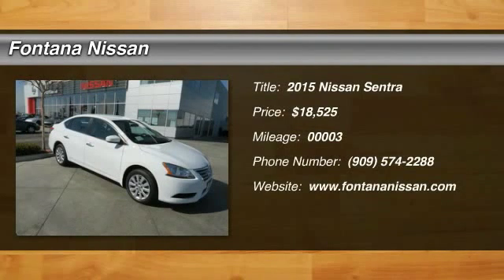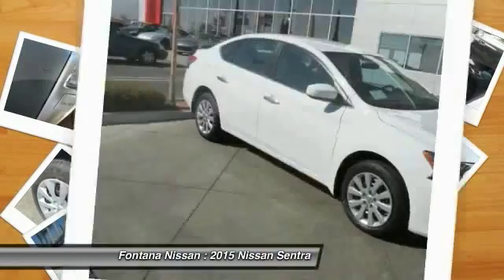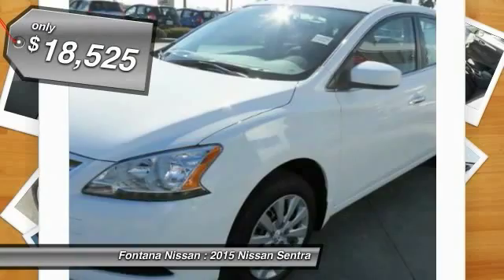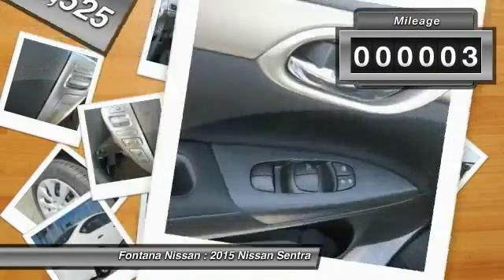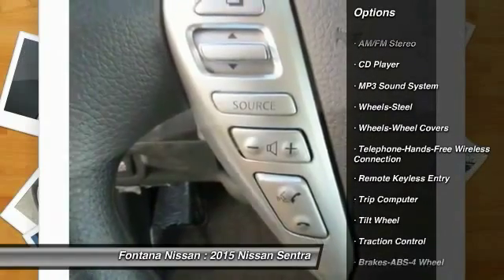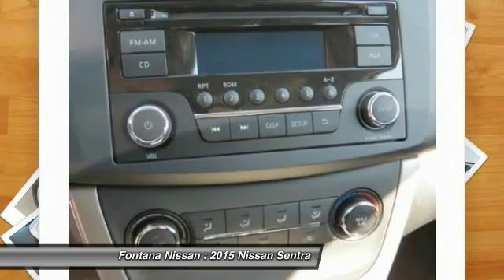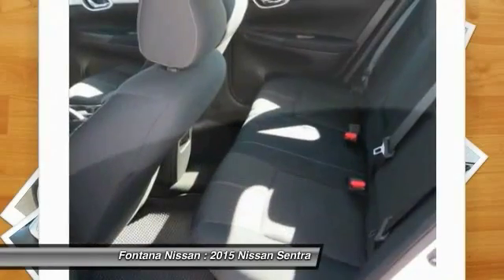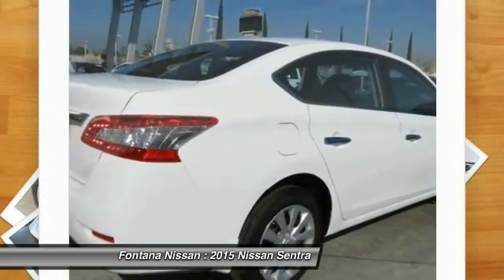2015 Nissan Sentra new, Altima, Maxima, Sentra, 370Z, Murano, Fontana, Rancho Cucamonga, Ontario, Sa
2015 Nissan Sentra S

Fontana Nissan
16444 South Highland Avenue

2015 Nissan Sentra-Ever wished you could test drive a car for a day before you commit to buying it? Ask about our 24 hour test drive program. Our customer satisfaction is very important to us and it